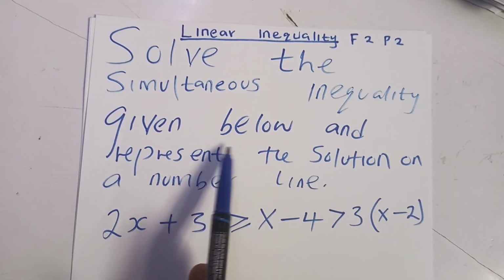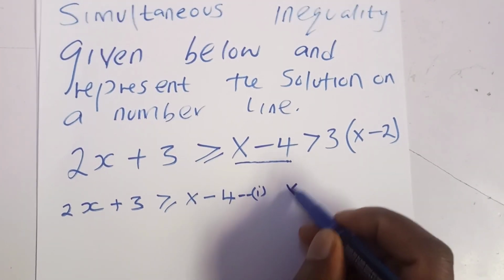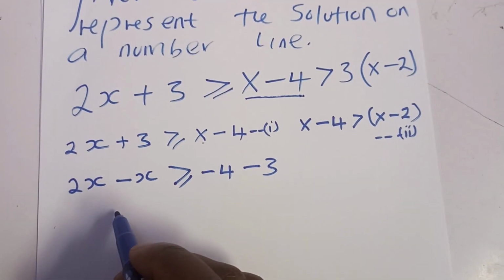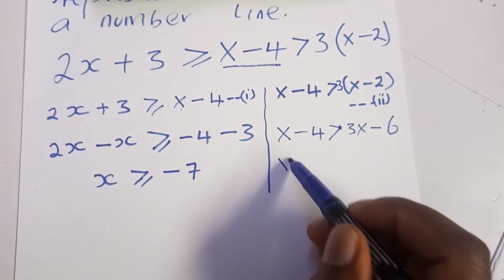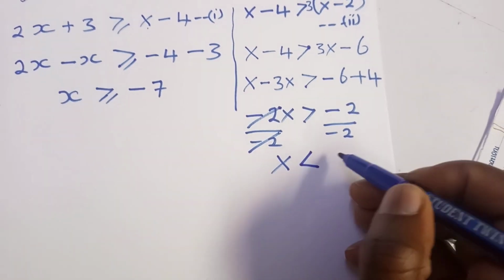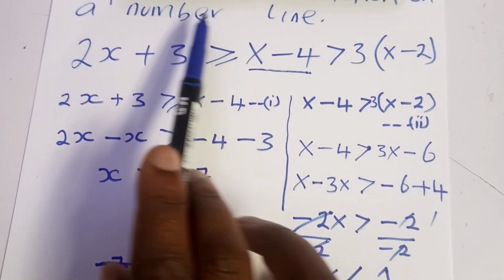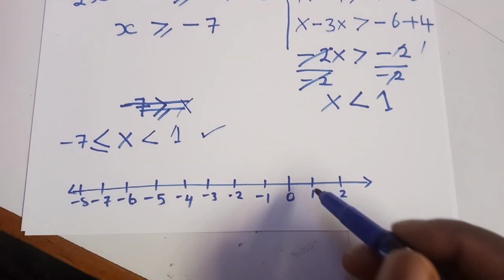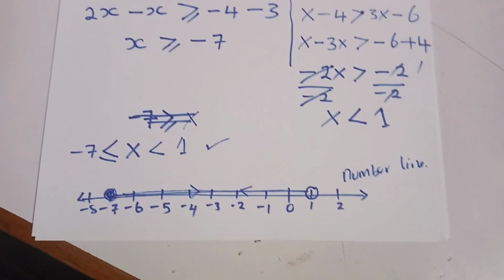KCSE Mathematics Prediction:Linear Inequalities|| solving & representing the solution on number line